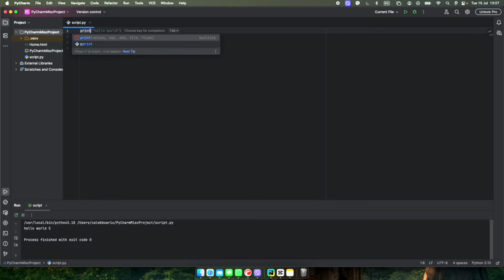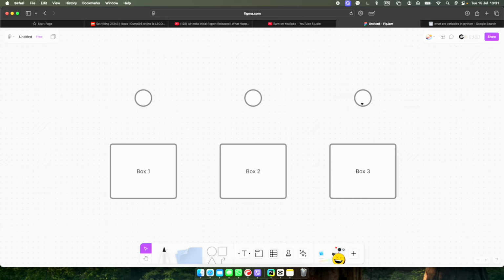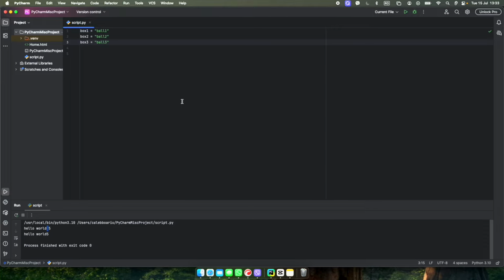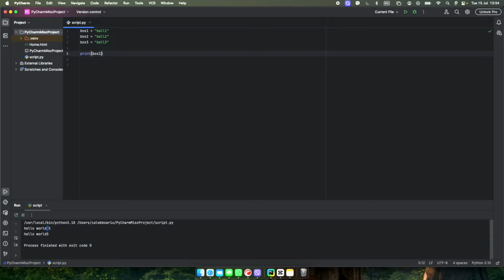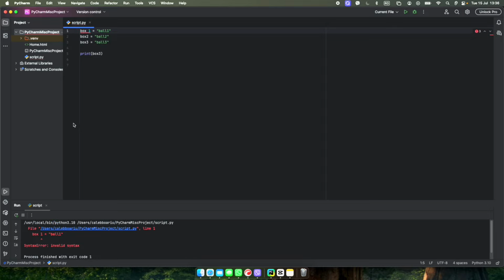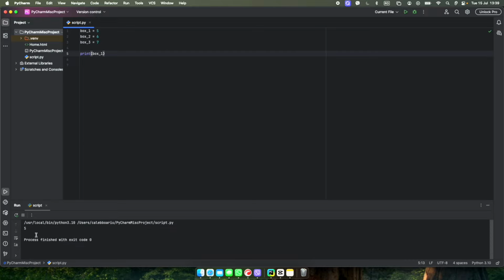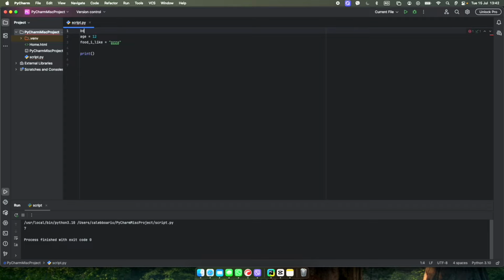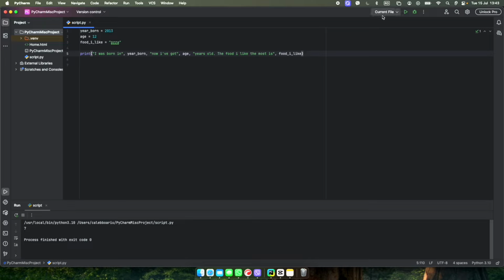Daily Python lessons || Day 2 || Lesson 2